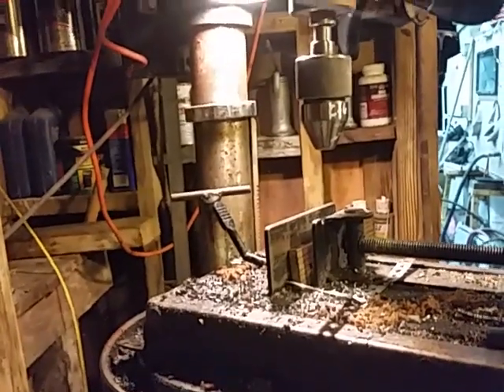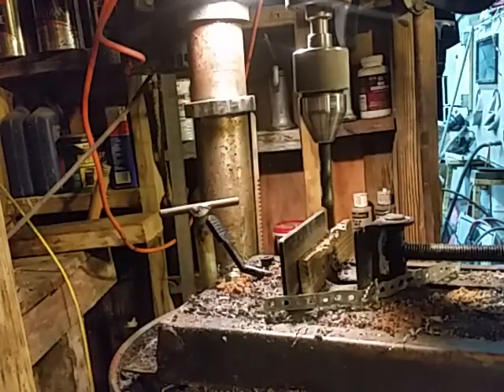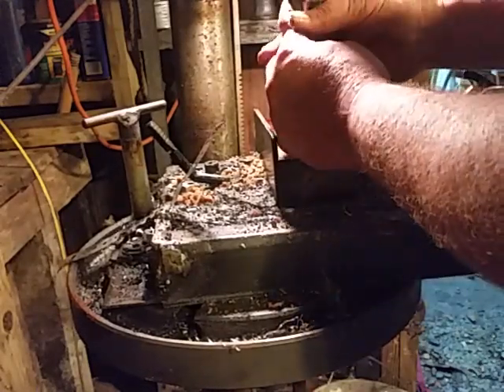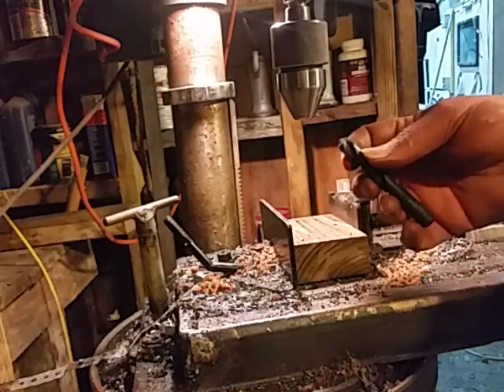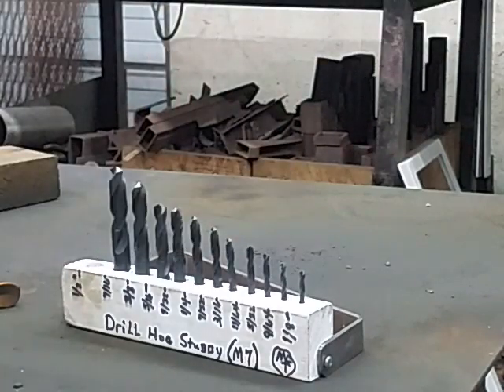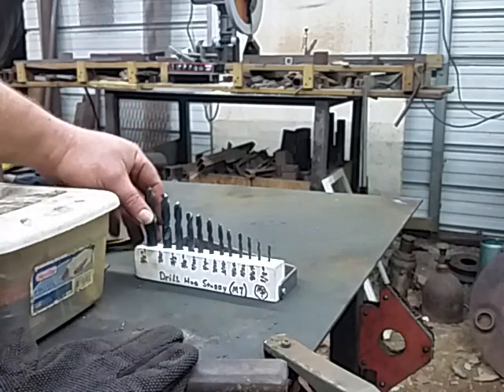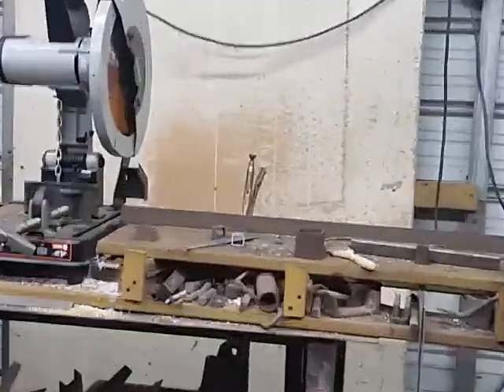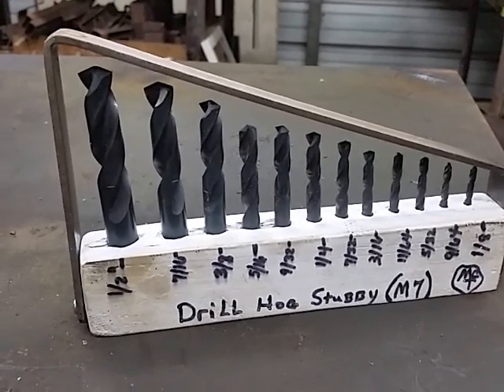Cool Tools: Drill Press with Whalstrom Chuck, Drill Hog Stubby Bits, Drill Press Vice-Repurposed.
This is a Demo of the Whalstrom 1/2" Chuck and the Drill Hog Stubby Bits that I use on my Drill Press. Too bad they don't make this Chuck any more..
Lots of Home Made tool builds on this channel.. A drill case for the Stubby Bits,  and a repurposed Bottom off of an old Dewalt 14" Chop Saw in this video, but, lots more coming. You can see how handy this would be when Center Drilling, Drilling, Tapping and Reaming, when you change multiple bits and work on the same holes.. Saves boatloads of time..